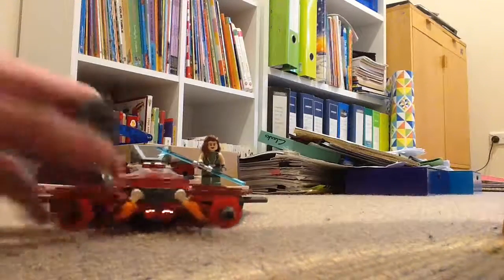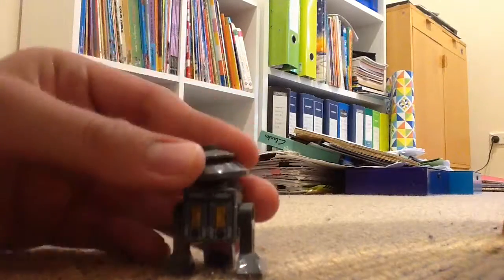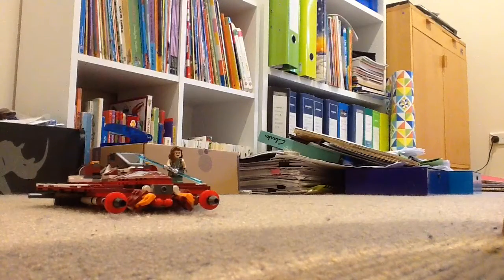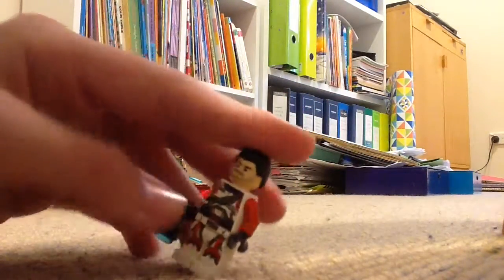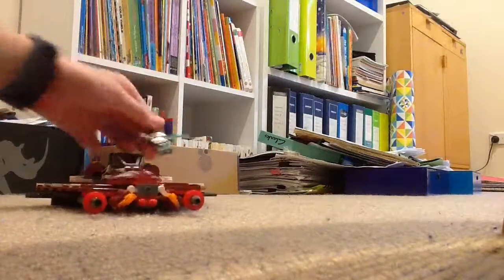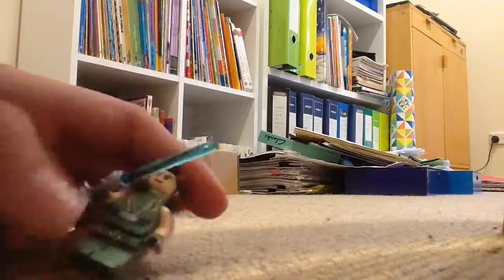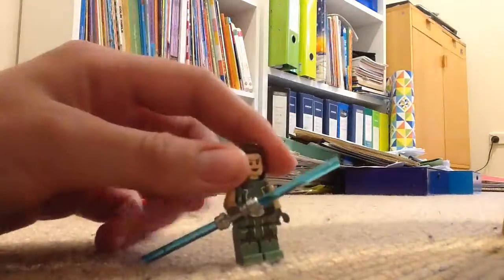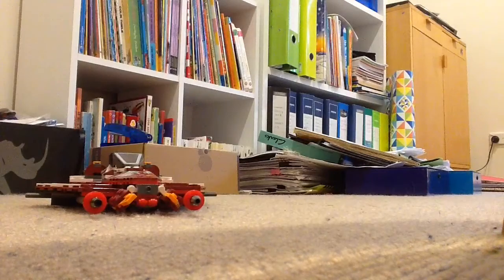Republic striker class star fighter review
Welcome to my Lego Star Wars review on the republic striker class star fighter
I'm sorry for the mumbling my mic on my i pad isn't working
More Lego reviews will be coming very soon
I'm now uploading more often